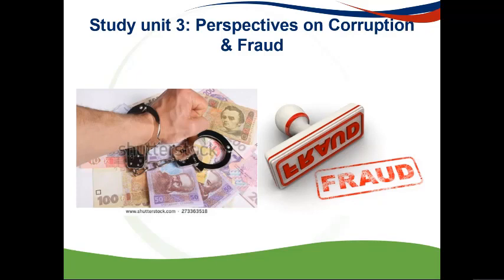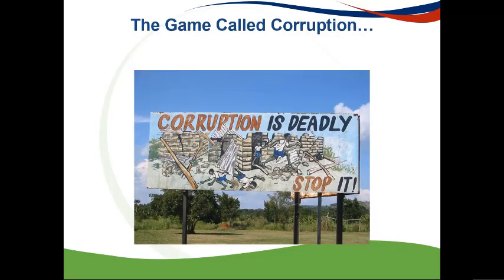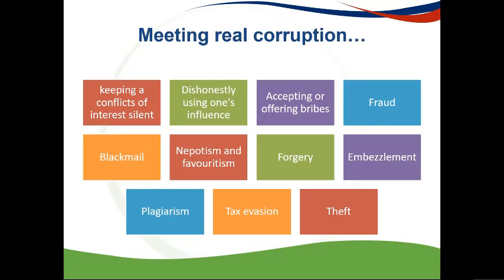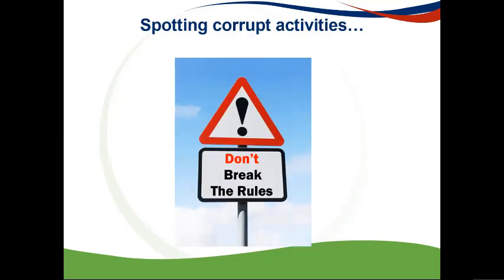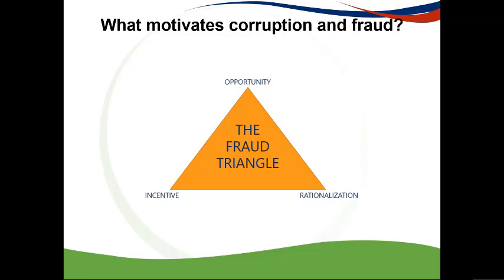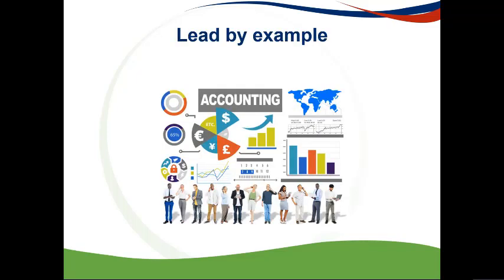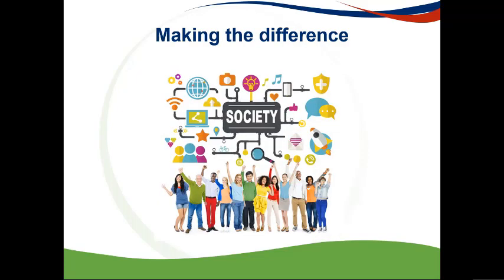CAS1501 Study unit 3 overview 2021